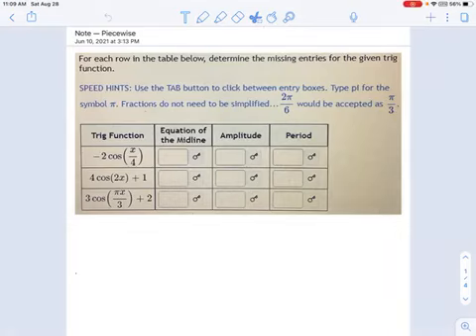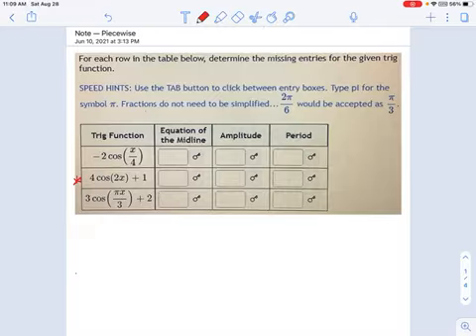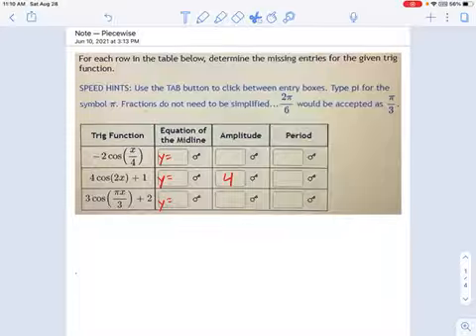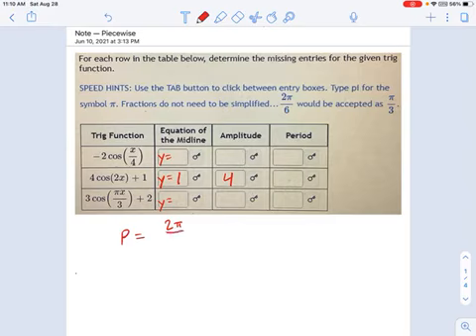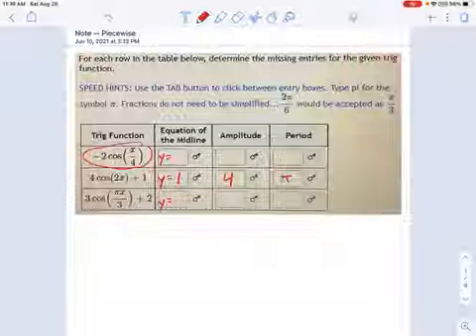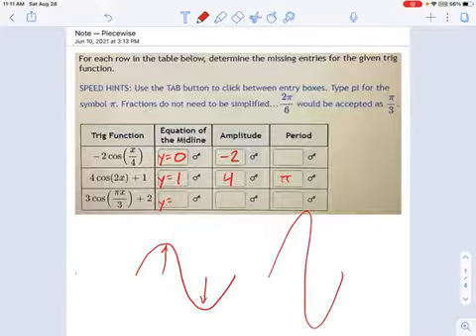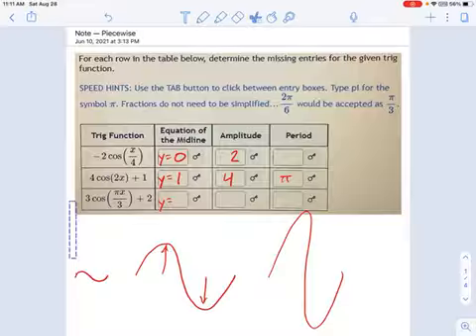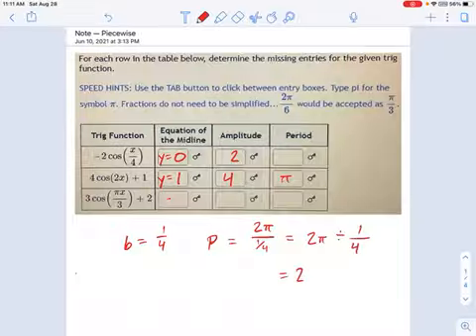SM3.08.13 -- Trigonometry Features from an Equation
Murphy Math --
Find key features of sinusoidal trig functions Sine and Cosine using function equation, no graphing required.